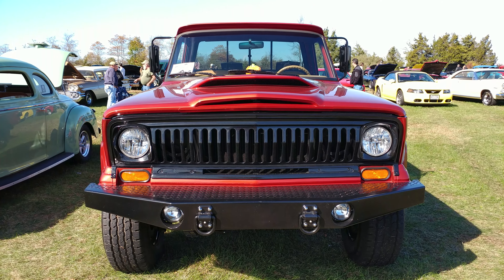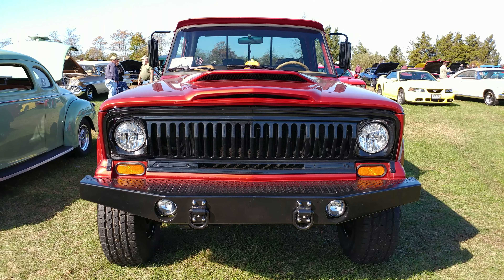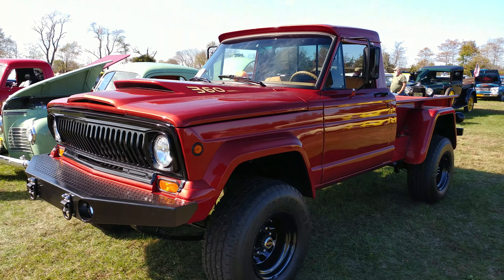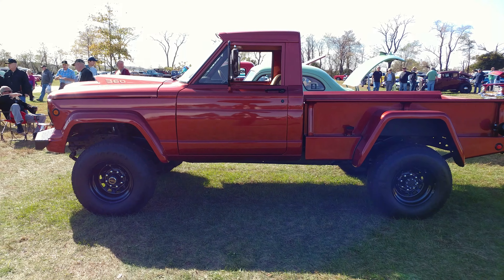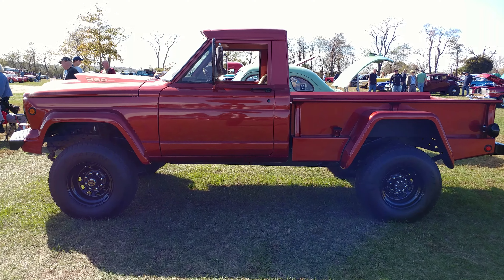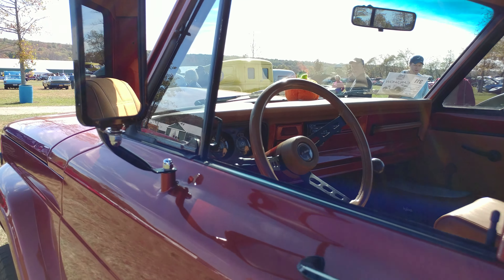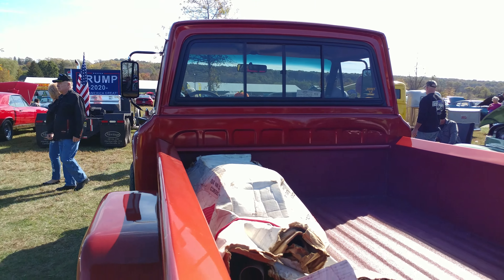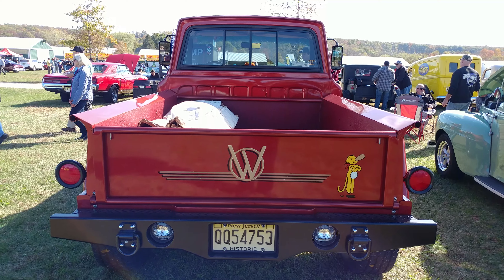1971 SUNSET ORANGE PEARL METALLIC CUSTOM JEEP J2000 PICKUP TRUCK